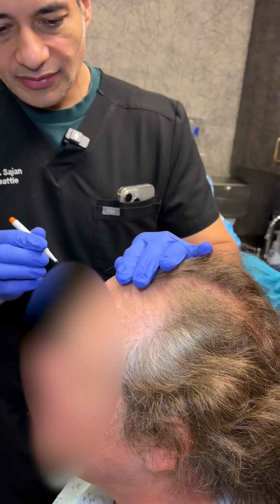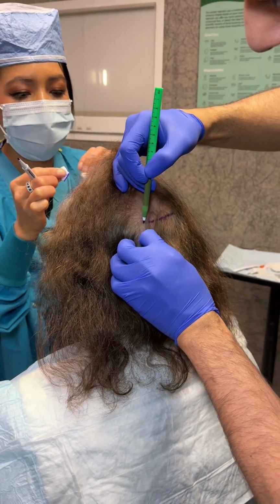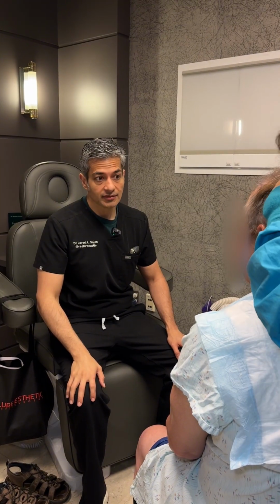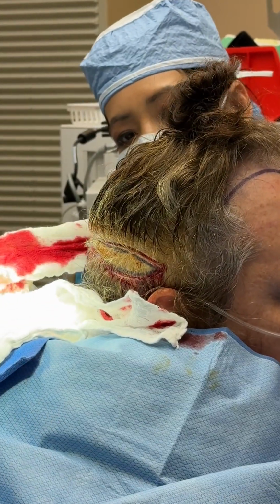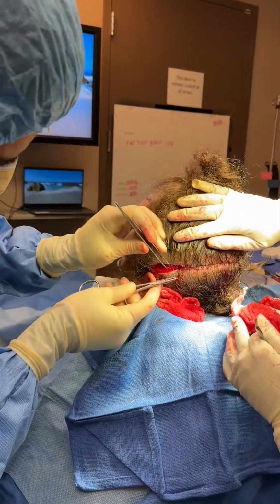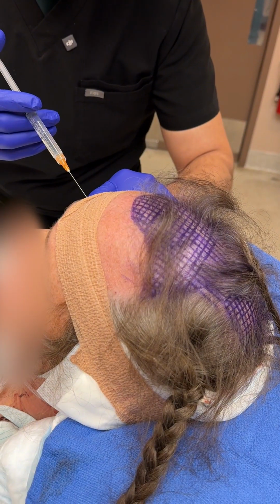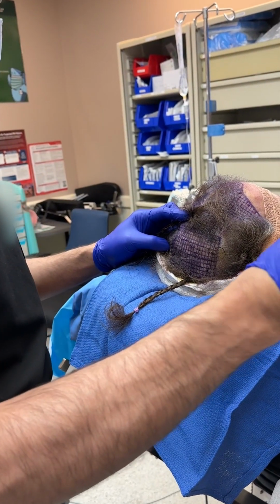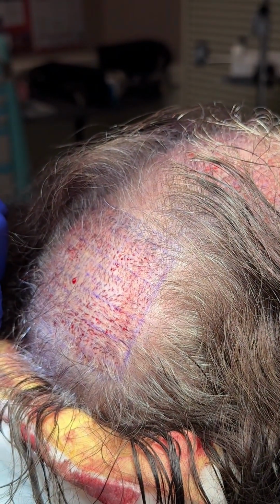Hair Transplant | Full Surgery | Bellevue | Seattle | Kirkland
Thinking about a hair transplant? Witness the entire journey of a 3000-graft FUT hair transplant procedure, from the initial markings to the final graft placement. In this detailed educational video, we demystify the process of restoring a full, natural-looking hairline and crown for our patient.

Follow along as he undergoes a Follicular Unit Transplantation (FUT) procedure to address hair loss. The FUT method, also known as the 'strip method,' allows our skilled team to harvest a significant number of healthy hair follicles from the permanent donor area at the back of the head. These follicles are then meticulously dissected into individual grafts under high-powered microscopes and strategically implanted into the thinning areas. This video provides a behind-the-scenes look at the artistry and precision required for a world-class hair restoration.

Ready to start your own hair restoration journey?
Our team at Allure Esthetic is here to answer your questions and create a personalized treatment plan to help you achieve your hair goals.

📍 Visit Us: Seattle, WA